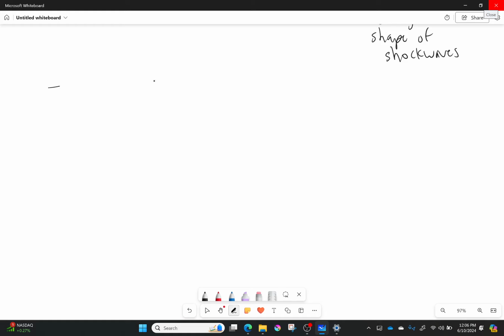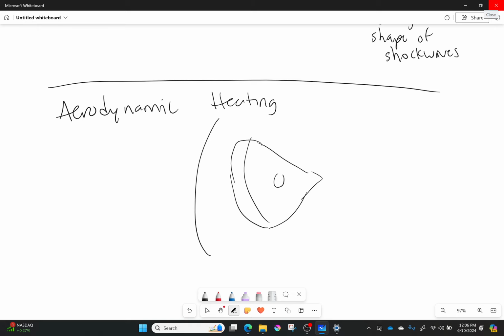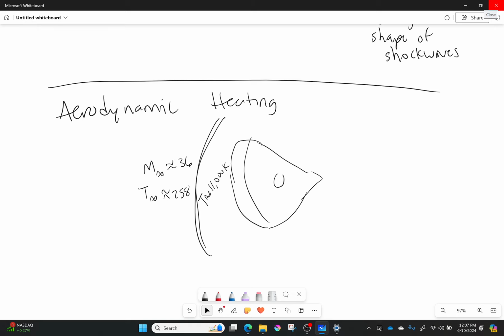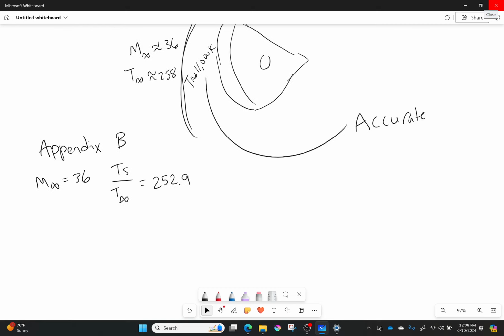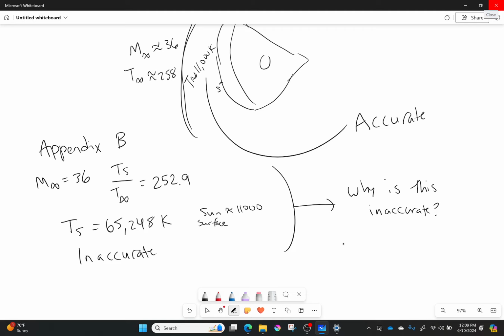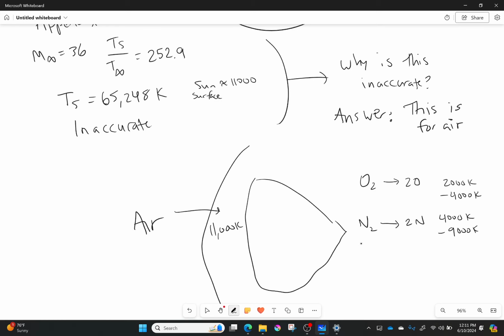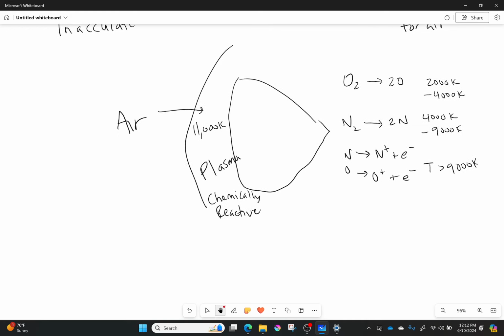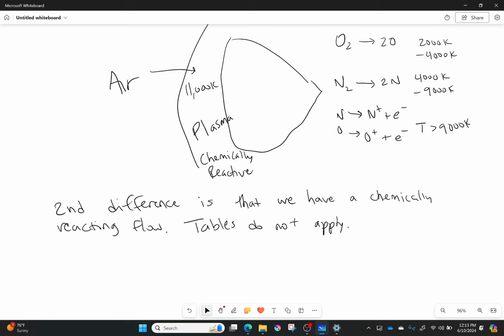Hypersonic Flow Differences: Aerodynamic Heating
If we look at a reentry vehicle which everyone will agree is travelling at hypersonic speeds, we will begin to see our shock tables start to fall apart. At high enough Mach numbers, the flow will dissociate and then even ionize. The energy being added to it is doing more than just raise its temperature. It is changing its state and chemical composition. Our shock tables will therefore overestimate the actual temperatures we would see in this example.